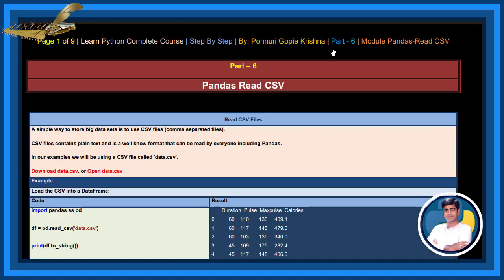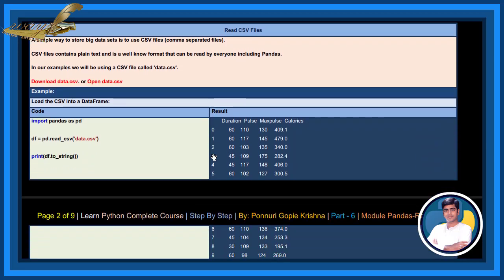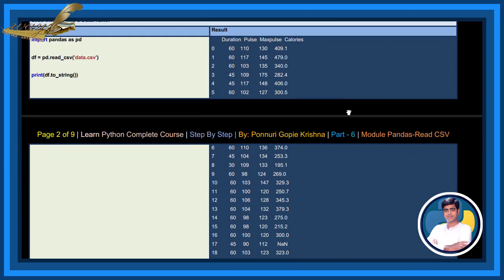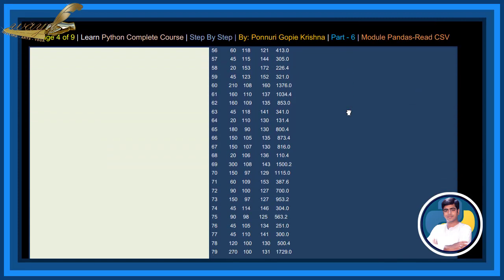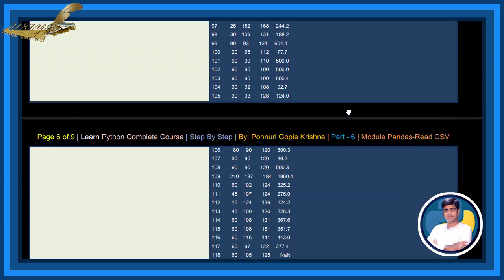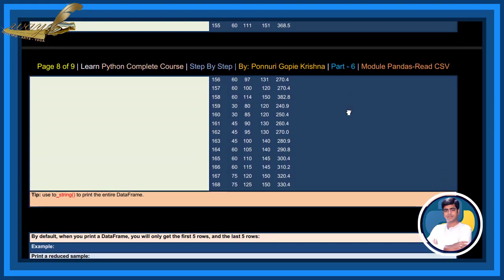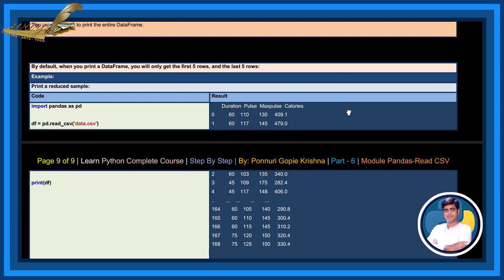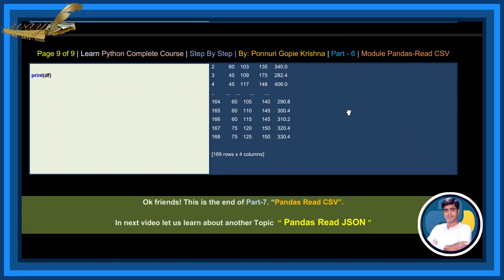Learn Pandas Complete Course |Step By Step| Read CSV | Ponnuri Gopie Krishna | Part-6